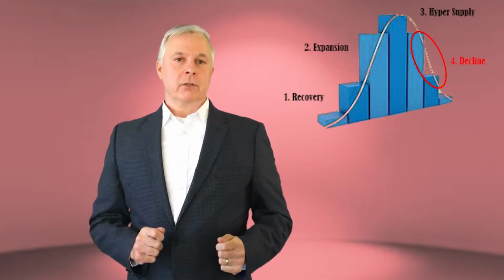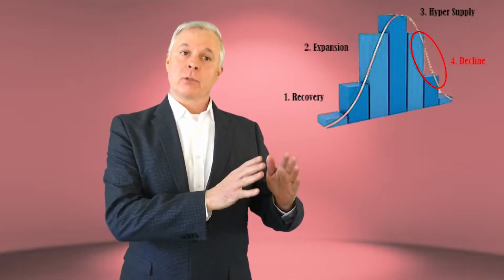How to Make Money in a Declining Market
Interested in the real estate market today? Covid-19 has caused a declining market so it is critical to know how to buy, sell, and manage a property in a declining real estate market.

This video we will explore the process, characteristics, and strategies of effectively navigating a declining market cycle.

Want to know more about me and my company, Southport Management Group? The links are down below.